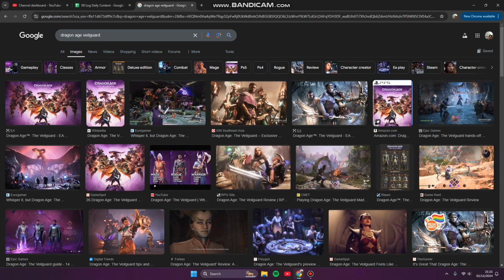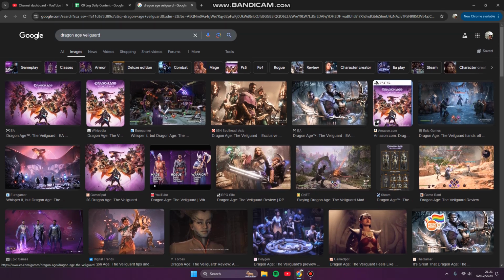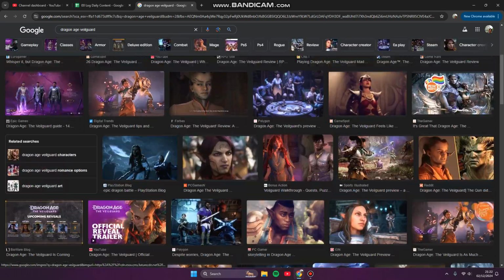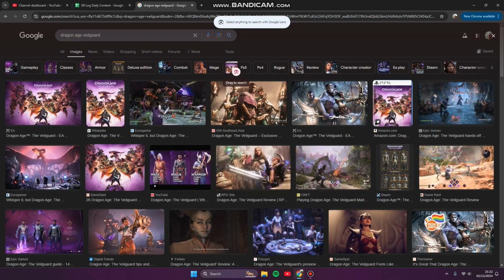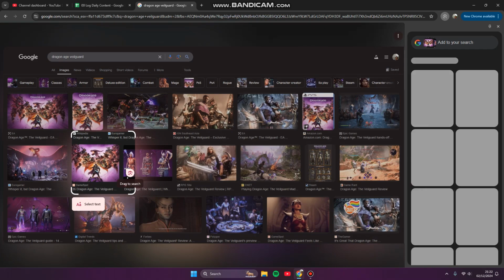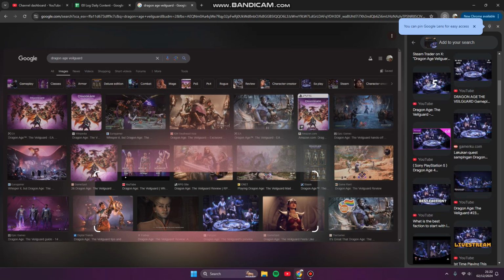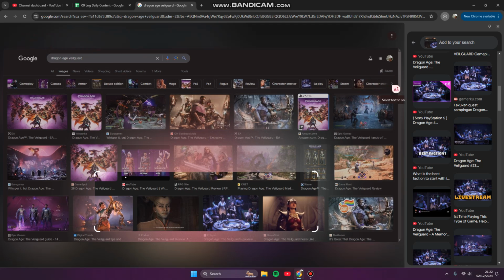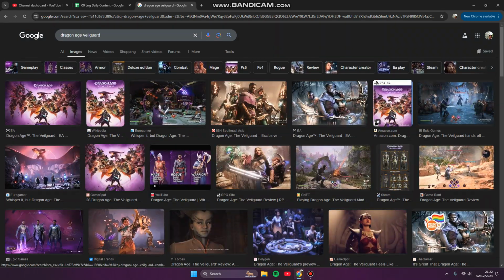How to Search with Google Lens on Chrome